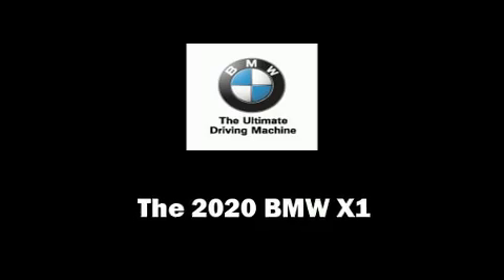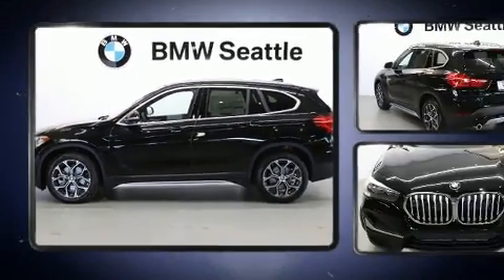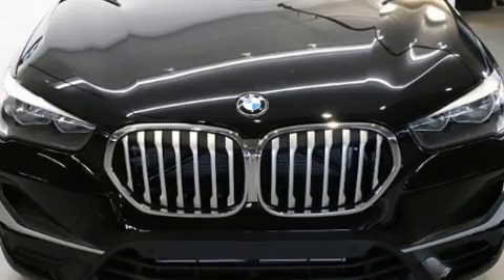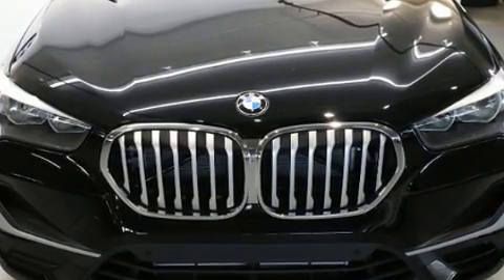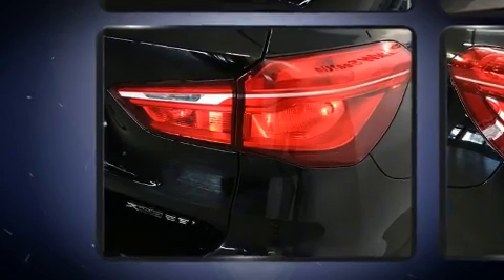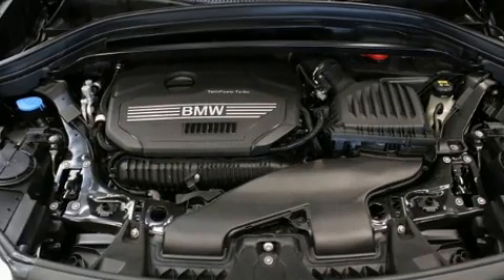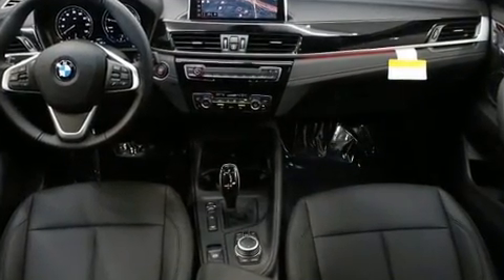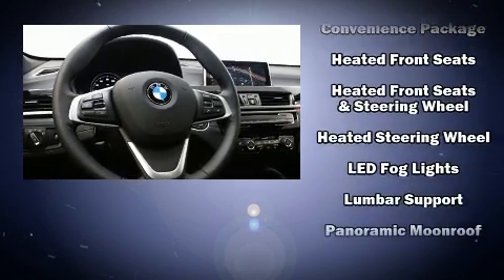2020 BMW X1 xDrive28i in Seattle, WA 98134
BMW Seattle
1002 Airport Way S.

Climb inside the 2020 BMW X1. Smooth gearshifts are achieved thanks to the 2 liter 4 cylinder engine, and for added security, dynamic Stability Control supplements the drivetrain. A turbocharger is also included as an economical means of increasing performance. A wealth of standard features means that you no longer have to sacrifice. Like power windows, mirrors, and seats, an automatic dimming rear-view mirror, front fog lights, tilt and telescoping steering wheel, power moon roof, heated door mirrors, a power liftgate, and seat memory. BMW ensures the safety and security of its passengers with equipment such as: dual front impact airbags with occupant sensing airbag, front side impact airbags, traction control, brake assist, a security system, an emergency communication system, and 4 wheel disc brakes with ABS. You'll never lose visibility with rain sensing wipers, which activate automatically when the drops start to fall. We pride ourselves in consistently exceeding our customer's expectations. Stop by our dealership or give us a call for more information.